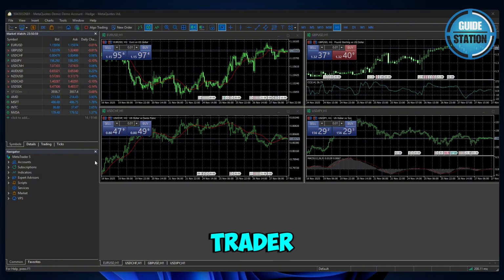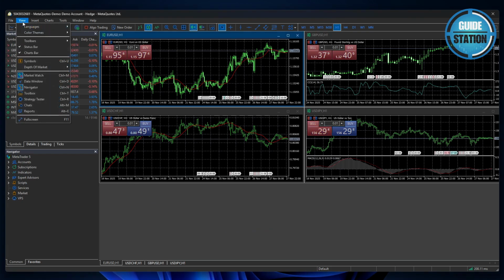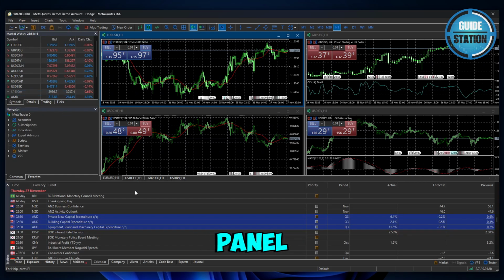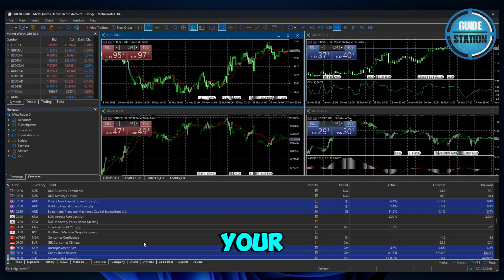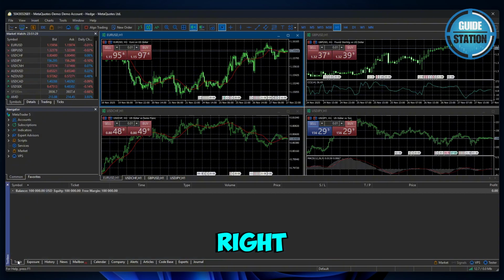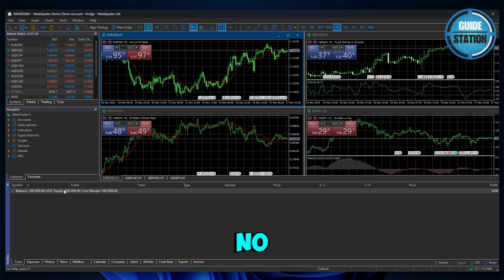How To Check Balance On MT5 PC (MetaTrader 5 PC)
How do I check my balance on MT5 PC? In this video tutorial, I’ll show you how to check your account balance on MetaTrader 5 for PC. Enjoy!